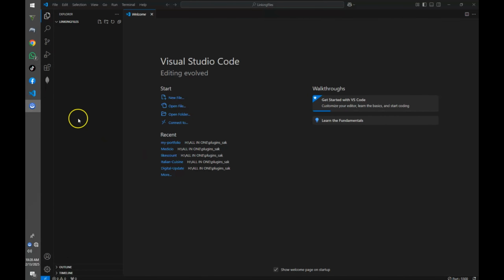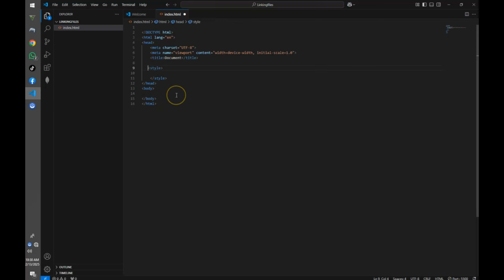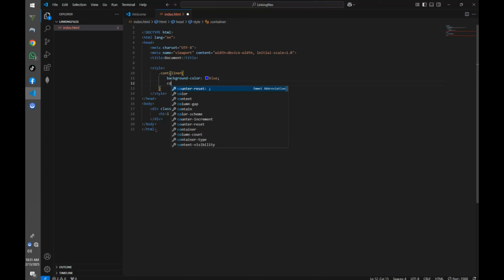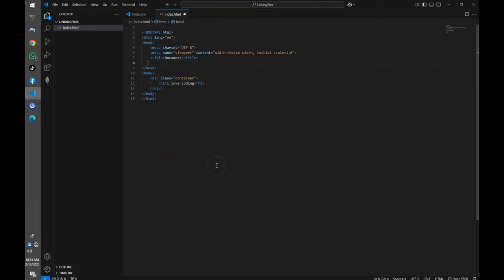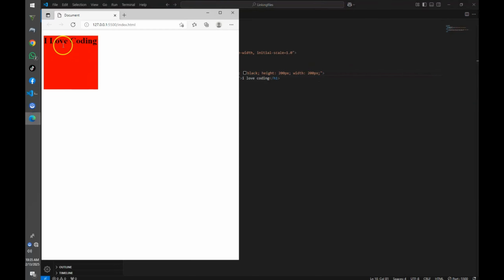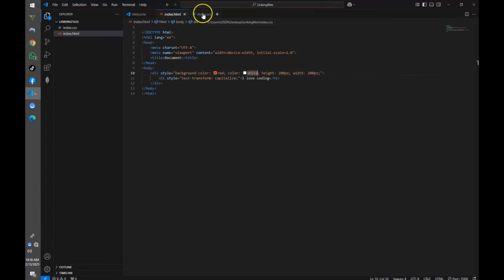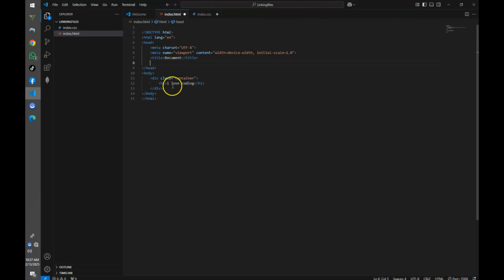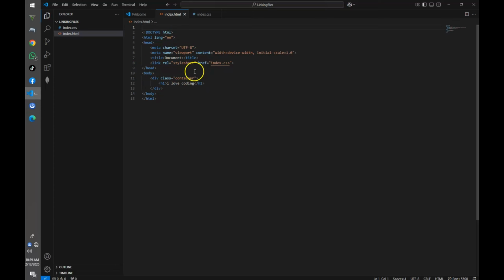Ways Of Linking Css To Html Dom To Start Written Css Codes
In this tutorial you will learn everything you need to know to link css to html dom to  style your contents on your webpage..!!